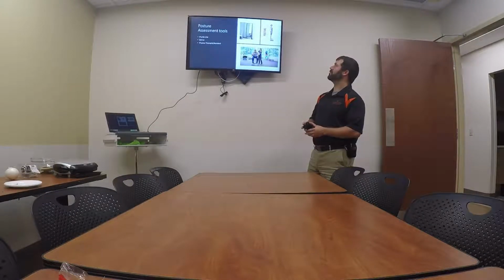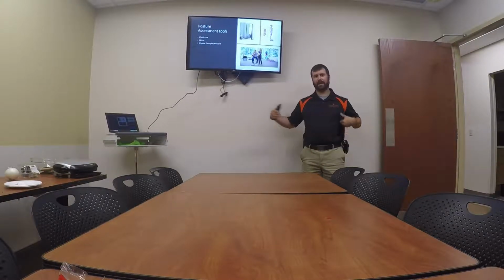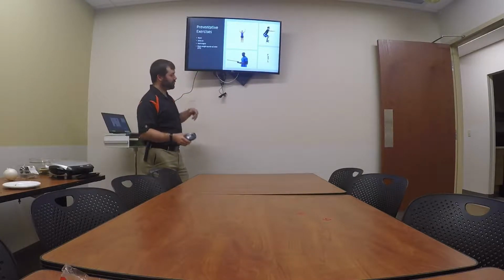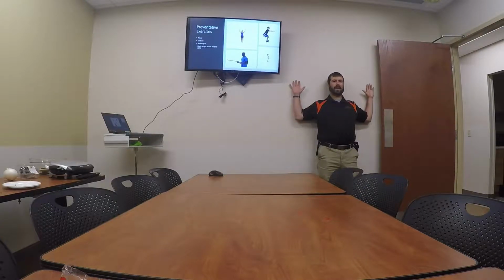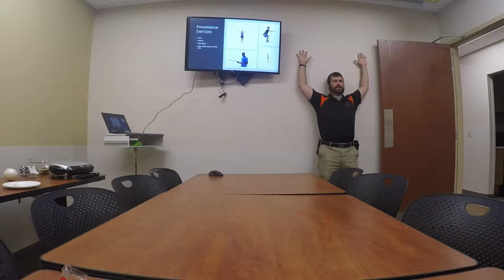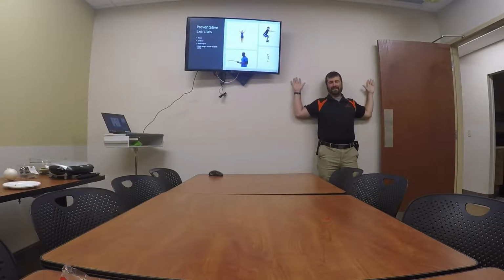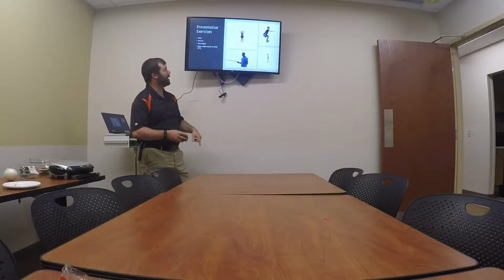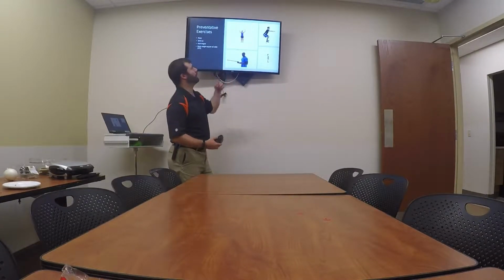Community Presentation Ben Stayton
Beginning and end of presentation on posture with overhead lifting.